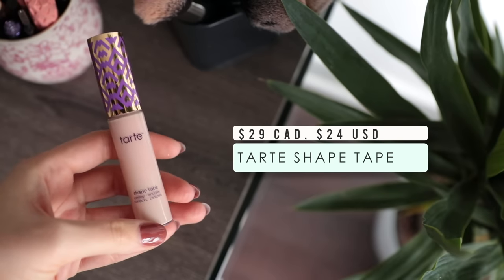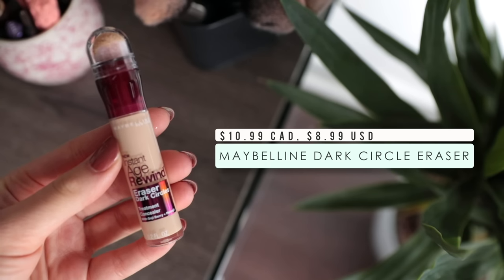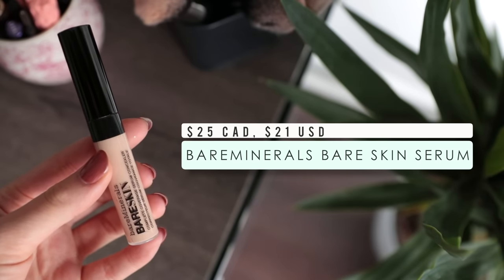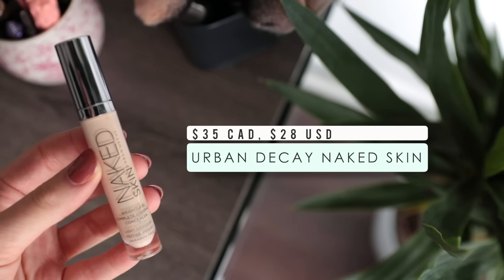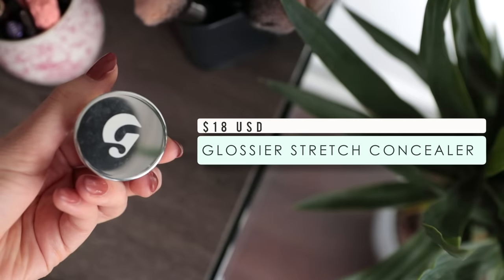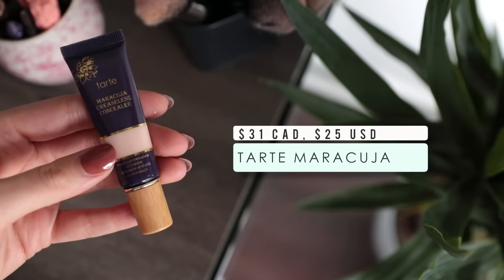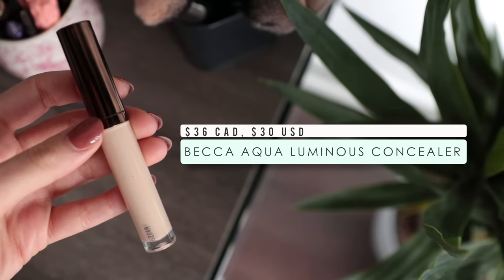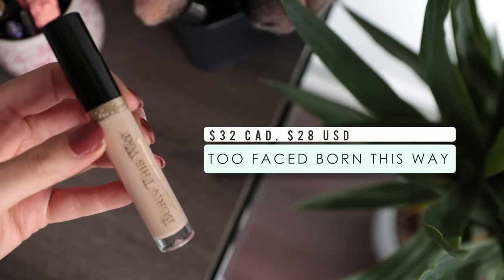5 BEST & 5 WORST: CONCEALERS | What's HOT or NOT?! Jamie Paige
Today, I'm talking all about concealers! I go through my top 5 favorite and top 5 least favorite brands! Which concealers are you loving and hating?!

What I'm wearing:
Choker - Local boutique, I don't have a name :(
T-Shirt - Aritzia
Lips - Bite Multistick in Gelato
Eyeshadow - Colourpop Glitteratti + Tarte Tarteist Pro Palette

Products mentioned:
- Tarte Shape Tape
- Urban Decay Naked Skin
- Bare minerals bare skin serum concealer
- IT Cosmetics Bye Bye Undereye
- Maybelline Dark Circle Eraser
- Makeup Forever Full Cover
- YSL Touche Eclat
- Tarte Maracuja concealer
- Stila Aqua Glow concealer
- Becca Aqua Luminous Concealer
- Too Faced Born This Way Concealer

FAQ:
- My camera: Canon 80D
- My lens: Sigma f1.4 35mm
- Editing software: Finalcut Pro X